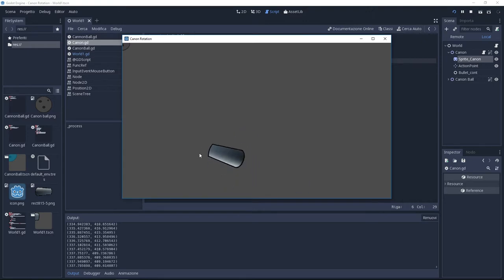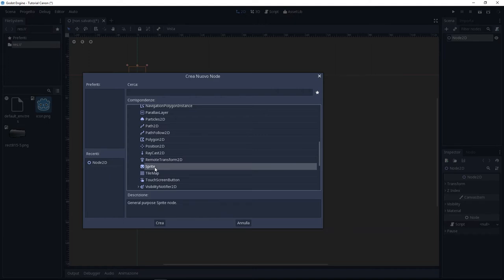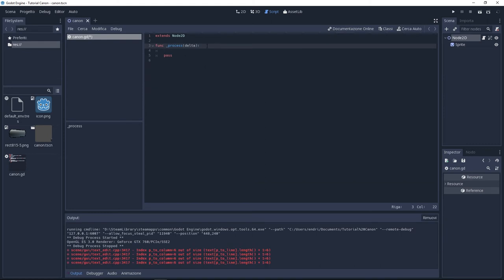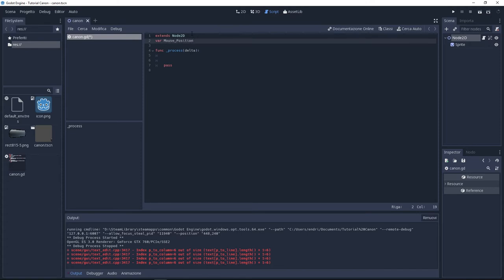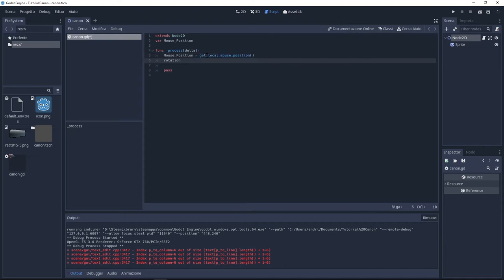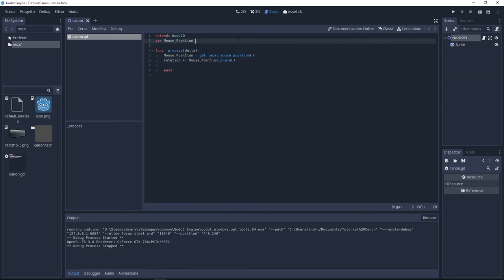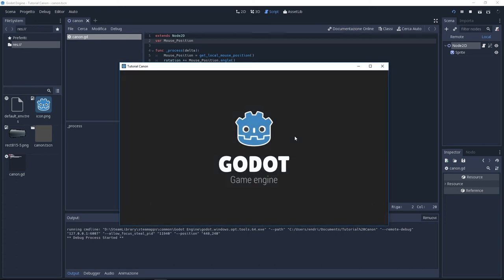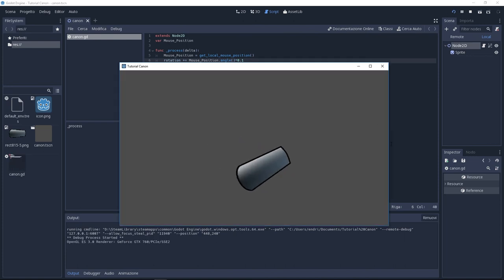Fast Help - Make Node look at mouse - Godot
Thanks to this video you'll be abble to make a Node2D rotate according to the mouse Position . Very Basic stuff and usefull for top down games